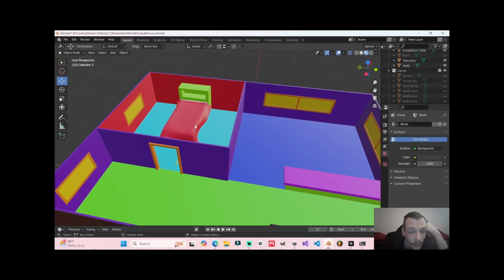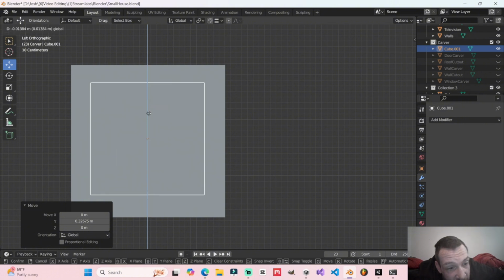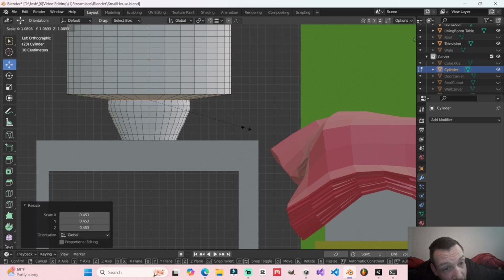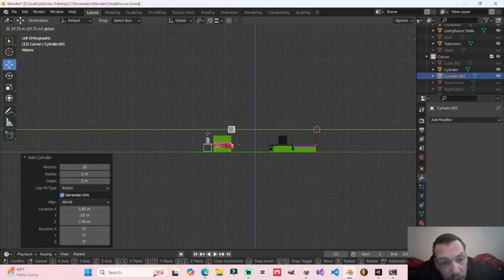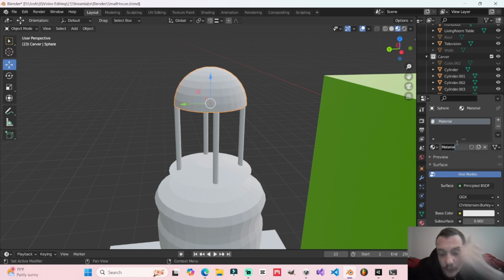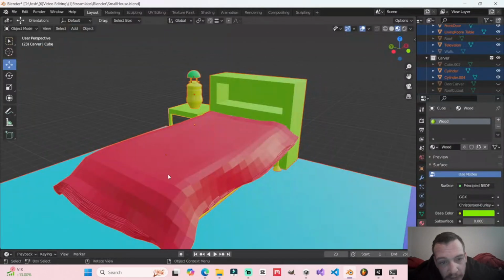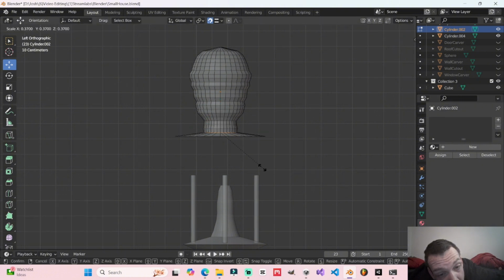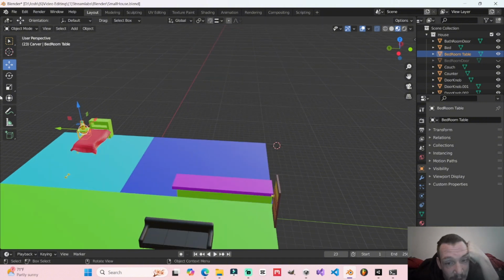Furniture: Bedroom Table